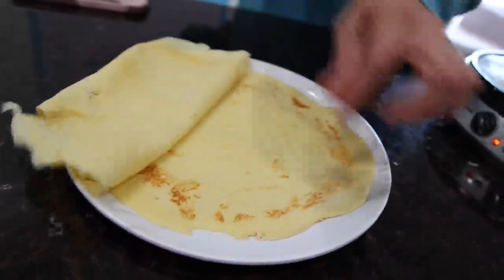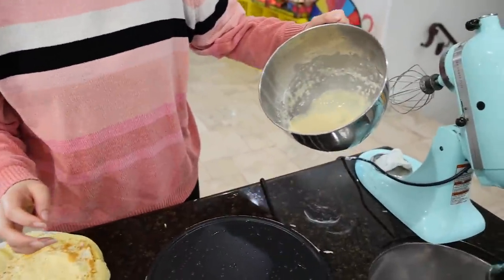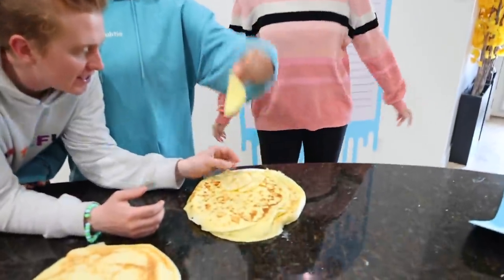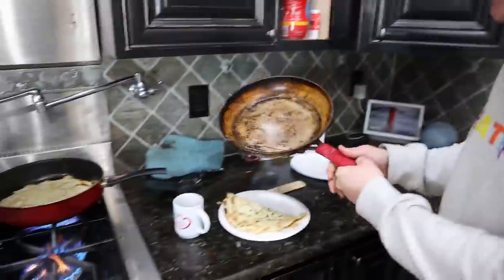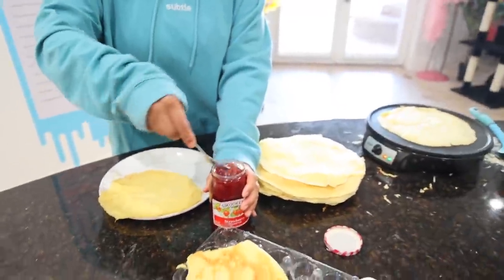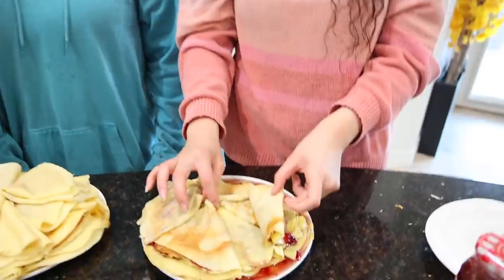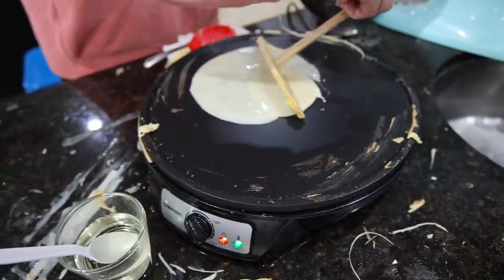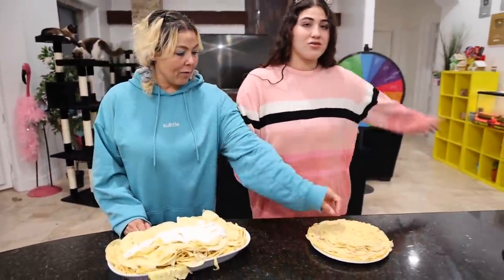LAST TO MAKE CREPE WINS!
DOWNLOAD FREE FROM APP STORE:
SLIMEATORY APP:
APPLE STORE:
SLIME SIMULATOR
APPLE STORE:

Mrbeast if you’re reading this we would love to be in your squid game videos. We trained well and want to join one of your vids. Francisco had a team of the try guys, Unspeakable and the Royalty Family all were playing red light green when Labrand Fam and the ACE family came and tipped the doll. Then we sat down and ate some food with Shane Dawson, Rebecca Zamolo and Ranz kyle. I didn't like the food it made us fart then Niana Gurrero and Preston showed up and made a joke about us. We all decided to play a Marble game and half of them got eliminated from the squid game. Nelk, Dobre brothers, dobre twins and Lucas and Marcus all came to pick up the losers along with Liza Koshy, Jianhao tan and Corpse Husband. Then came the honeycomb challenge where Dangie Bros, Daniel Gizmo, Carter sharer and Neto Briana decided to help us make the candy. They got burnt but Felipe Neto Brianna and David Dobrik thought it tasted delicious. Lilypichy Valkyrea A4 Tinakitten, Tinakitten came and played tug of war with us. XQCOW, Wilbursoot, Sykkuno and Pokimane thought they were experts at tug of war but when SSSniperWolf and Tommyinnit showed up, they had no chance of winning. After losing, Dhar Mann Adin Ross and Niki HolaSOyGerman/JeugaGerman laughed it out when it was time to start the tile challenge. James Charles, PewDiePie and  Mrbeast all announced the winners of the game and gave them one million dollars.